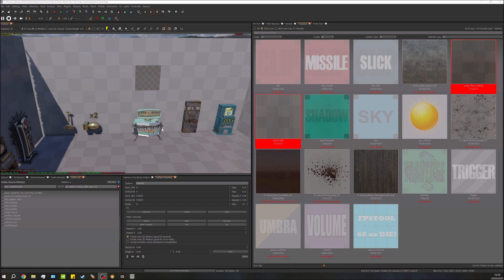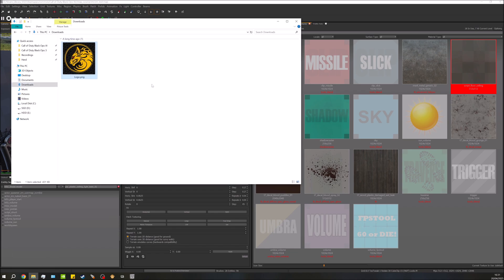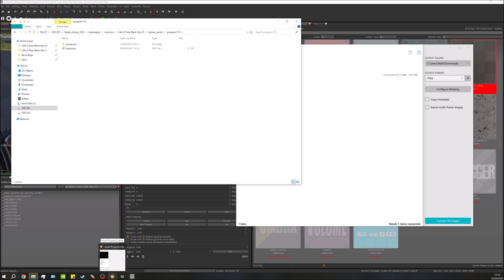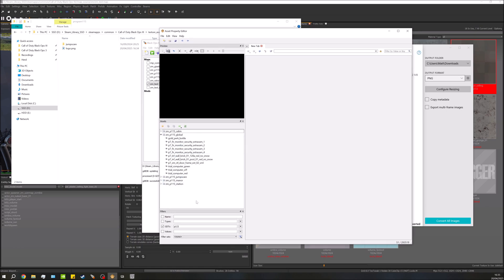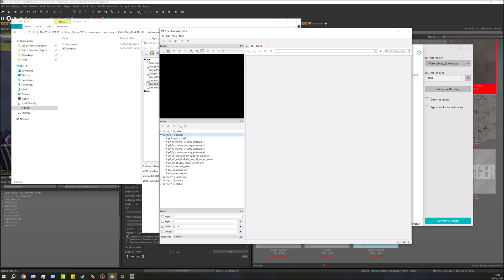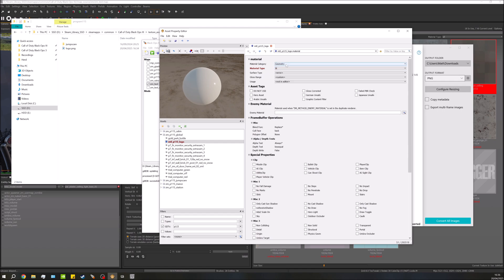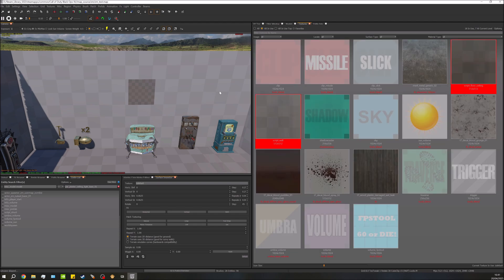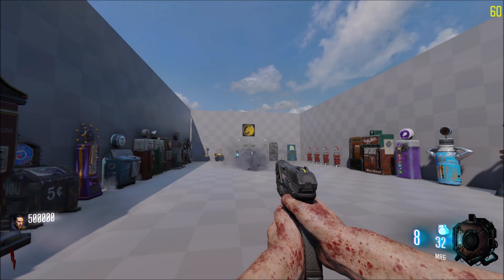Black Ops 3 Mod Tools - Custom Textures (Custom Poster)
If you have created a new GDT, you'll need to restart the Launcher.

Common dimensions: 256 / 512 / 1024 / 2048 / 4096
Image formats: .png / .tiff / .exr